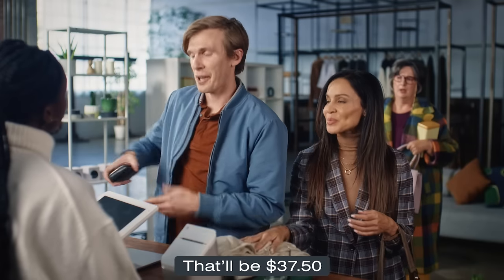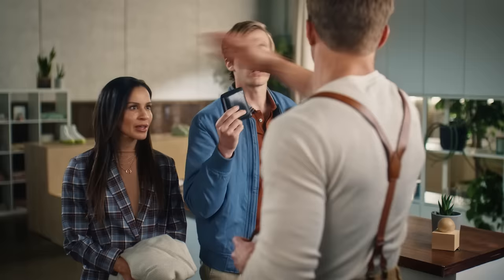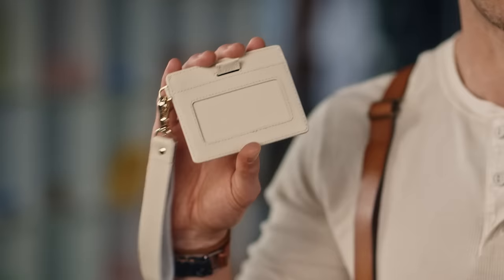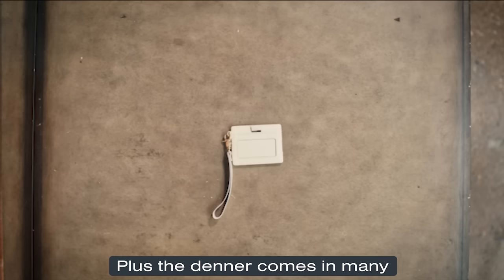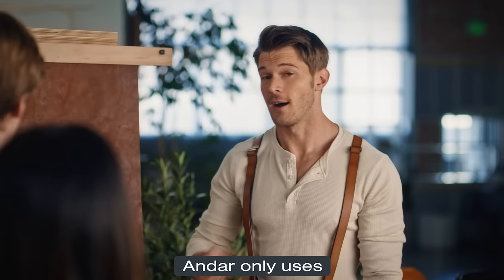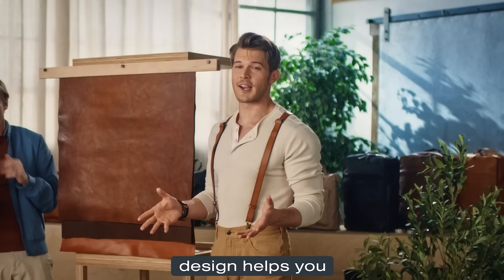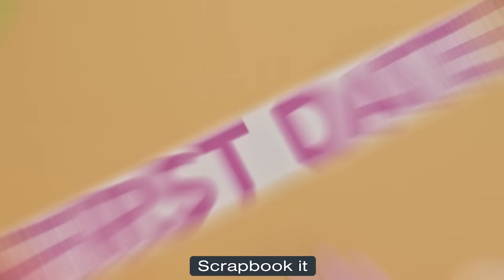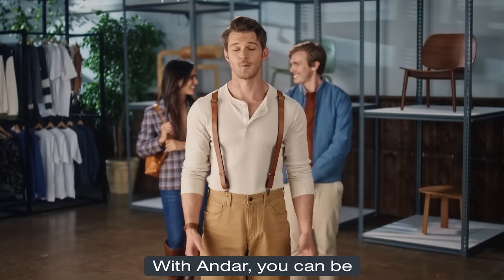Andar - Full Grain Leather Goods featuring The Pilot and The Denner